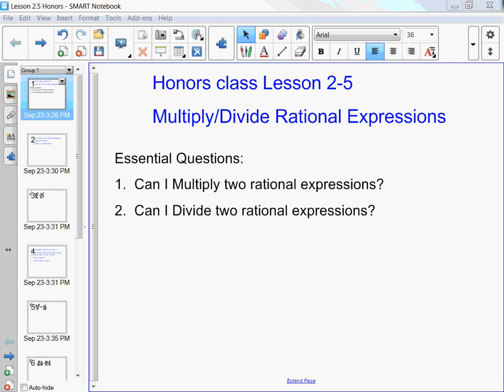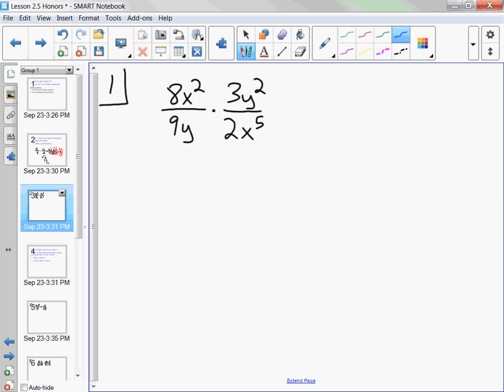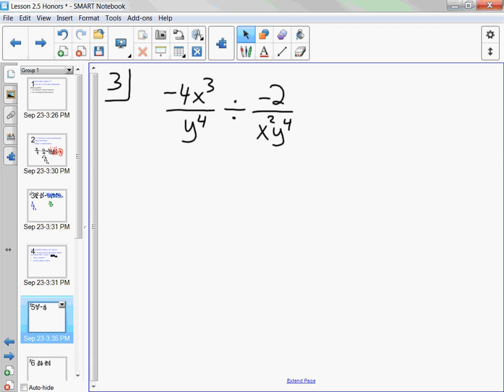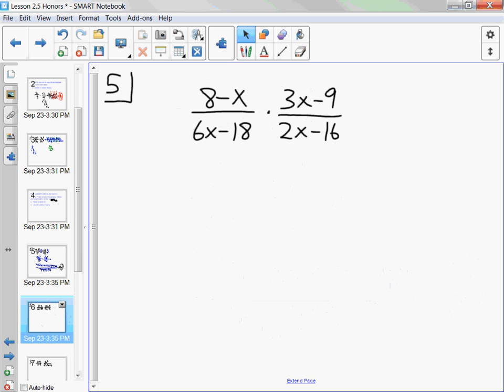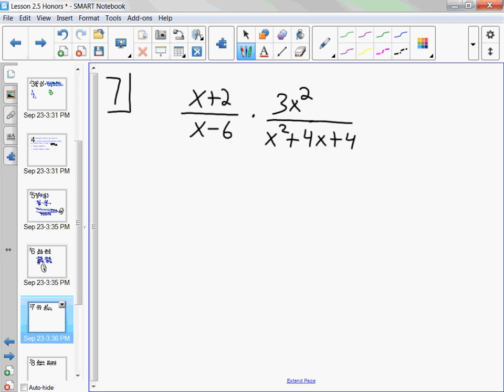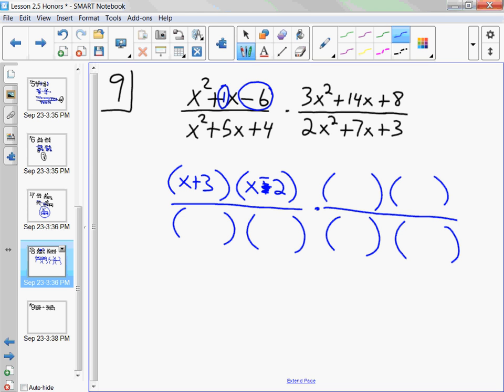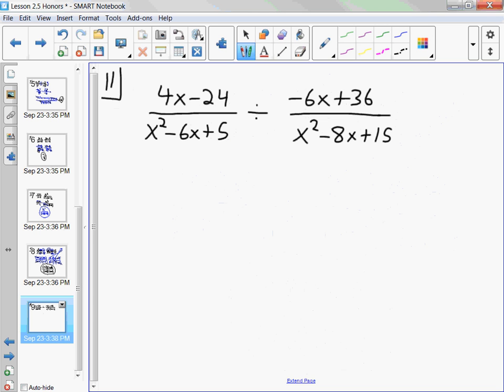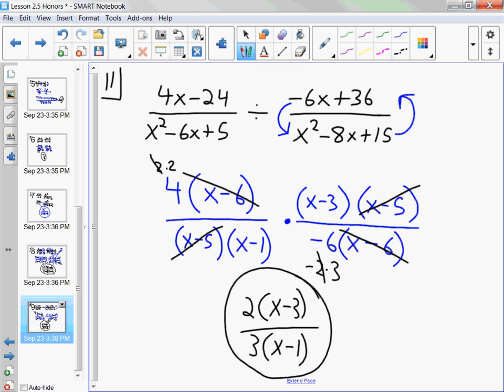Honors 2 5 lesson